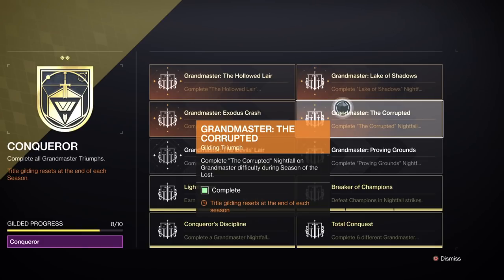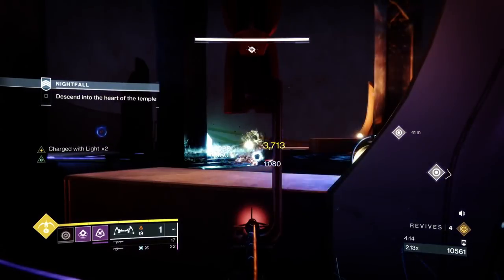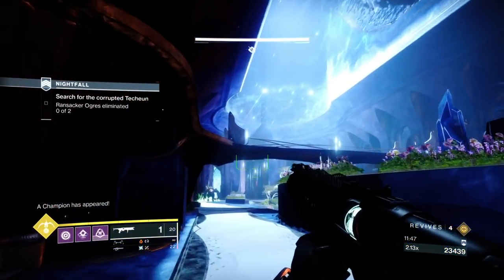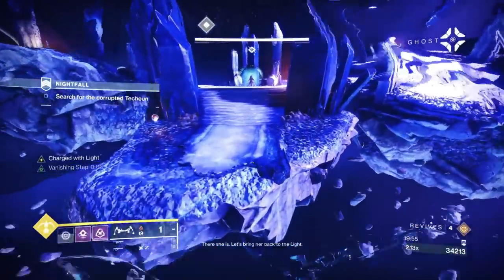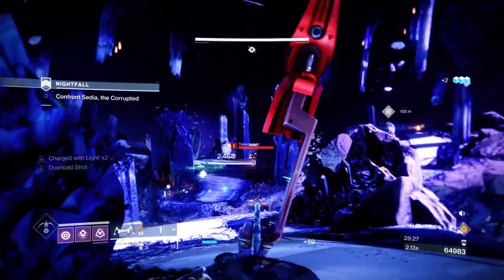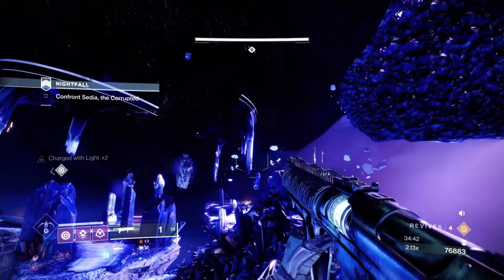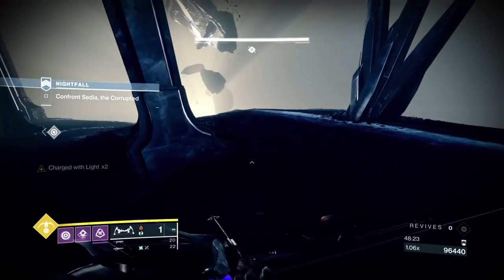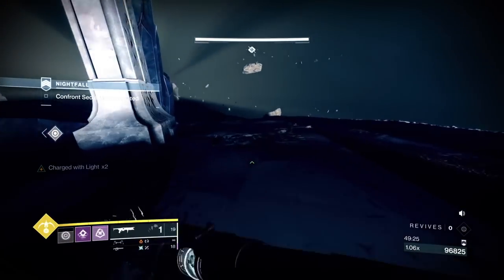SAFELY SECURE: Your Solo GM/GRANDMASTER Nightfall: The CORRUPTED: Triumph For Gilded Conqueror Seal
A Video Showing SAFELY SECURE: Your Solo GM/GRANDMASTER Nightfall: The CORRUPTED: Triumph For Gilded Conqueror Seal - HUNTER (Destiny 2) Season Of The lost

Build Intro: 0:00 - 3:34
Starting Encounters: 3:35 - 4:59
Elevator: 5:00 - 13:49
Next Encounter: 13:50 - 15:15
Ogre's Section: 15:16 - 20:58
Pathway To The Boss: 20:59 - 23:25
Boss Phase 1: 23:26 - 38:54
Jumping Section: 38:55 - 47:29
Boss Phase 2: 47:30 - 56:37

Video Includes:
Solo GM/Grandmaster The Corrupted
HUNTER INVIS
Triumph For Conqueror Gilded Seal - Solo

Weapons:
Witherhoard (W/Catalyst)
Tyranny Of Heaven (Bow) Solar
Tarantula (Linear Fusion) Arc

Build: Way Of The Trapper (True Invisibility) - Bottom Tree is Only half invis per say
Hunter - Nightstalker
Vortex Grenade
Marksman Dodge
Exotic Chest Plate The Sixth Coyote

Armor Mods:
Protective Light Build
Shield Break Charge
Blast Radius
X2 Arc Resist
Ammo Finders/Scavengers
Particle Deconstruction
100% Mobility
Utility Kickstart
Powerful Friends

This is the 4th GM to solo so far, which I will complete devils lair and proving grounds to round out all 6 solo for conquer seal since that's now popular. Whilst this season is long I will add some none cheese runs/full platinum with sub par exotics or blue gear at the end of the season when all 6 GM's are around. The initial clear should always be the loadout with the least path of resistance, remember that. Lastly Corrupted is not being sunset like I incorrectly thought. Well we can dream :(